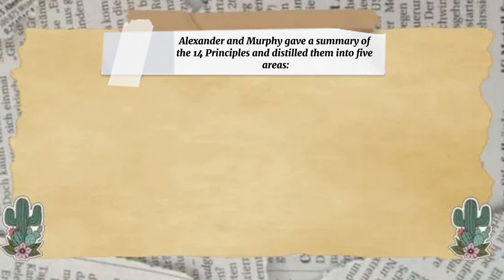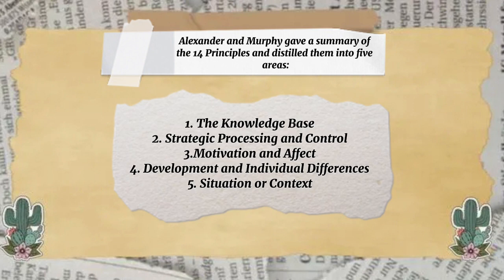STUDYHUB #8 BSED ENGLISH 1-B (MODULE 2)